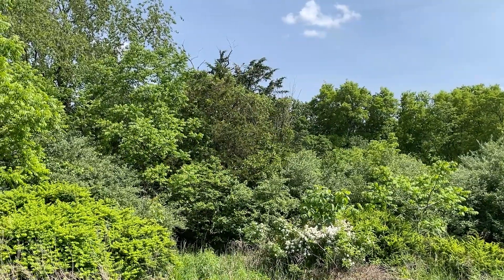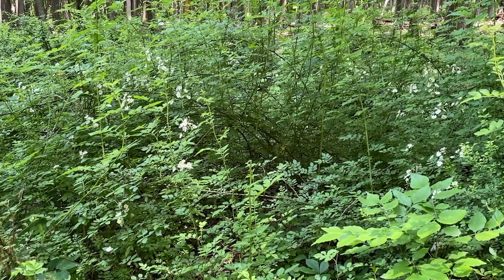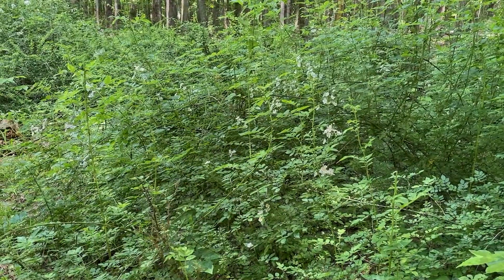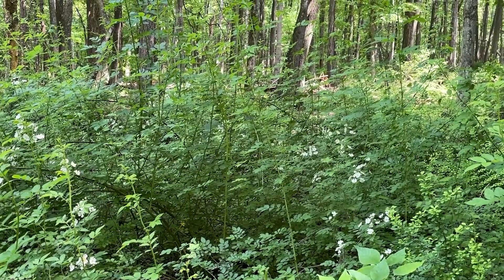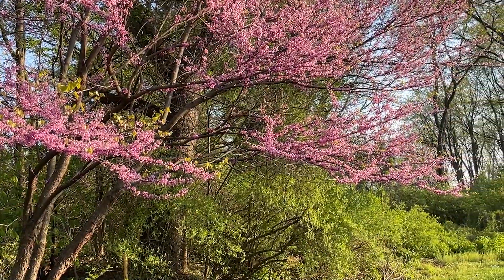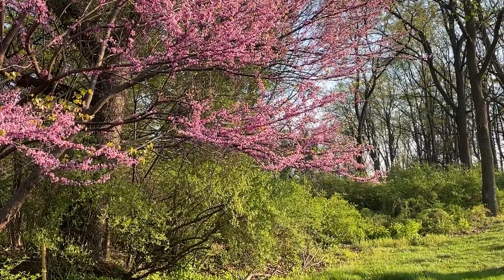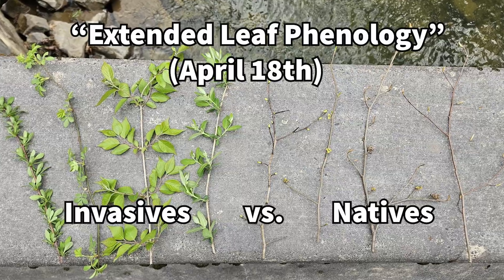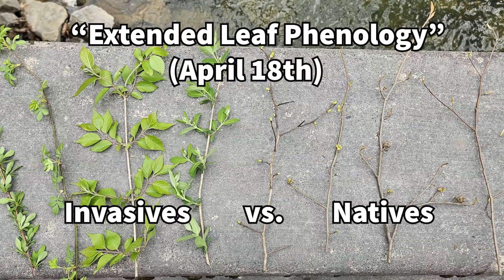The Green Illusion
Lush green vegetation does not always mean a forest is healthy or bode well for the forest’s future.

CHAPTERS:
00:00 – What’s the Green Illusion?
00:48 – Native vs. Invasive Plants
02:54 – Invasive Plant Strategies
04:13 – Overcoming the Green Illusion